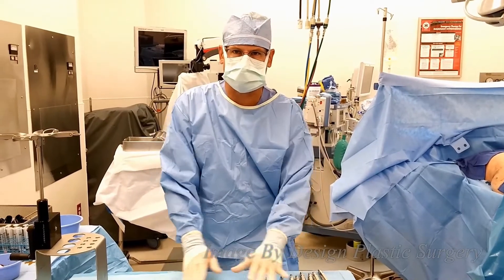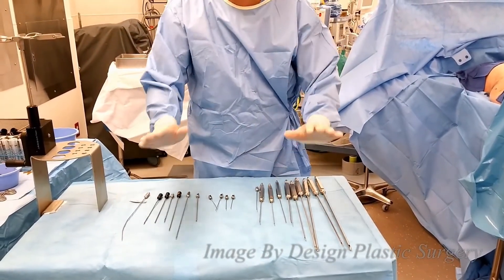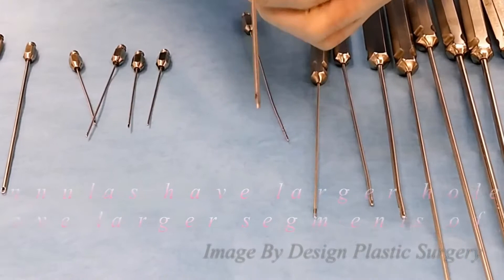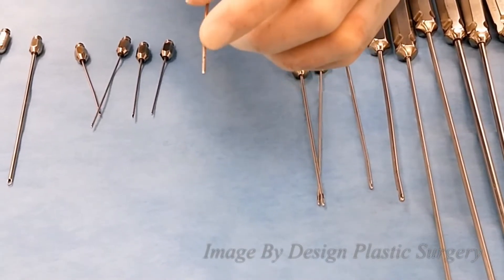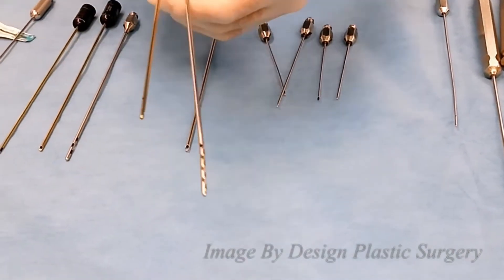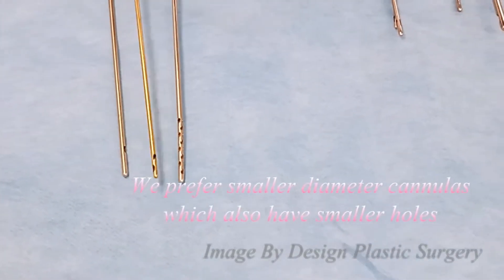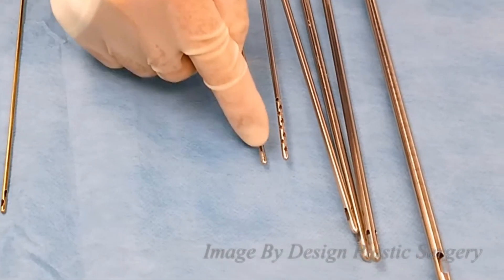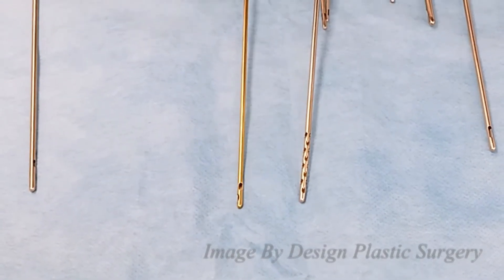Fat Grafting vs Liposuction Cannulas - Dr. Kayser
Dr. Kayser, from Image By Design Plastic Surgery - shows the characteristics of fat harvesting cannulas.

Cannulas come in different diameters, ranging usually between 2 mm to 5 mm.

With thicker cannulas, more fat can be extracted with less effort as with a smaller cannula, but thicker cannulas also don’t produce the finer contouring results that can be achieved with thinner ones. Doctors use thicker cannulas to treat the deep layers and smooth out irregularities with thinner cannulas in the outer more superficial areas.

Lager bore (thicker) cannulas reduce the risk of rupturing and damaging the integrity of the fat cells.

Resources:
Cervelli, D. (2014). The Impact of Liposuction Cannula Size on Adipocyte Viability. Annals of Plastic Surgery, 73(2), 249–251-249&ndash-ndash;251-249–251.